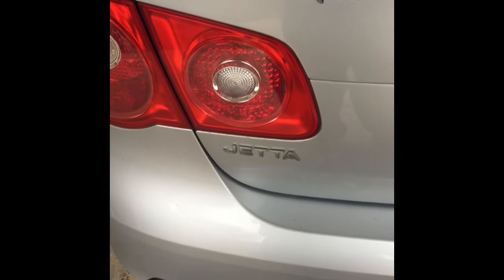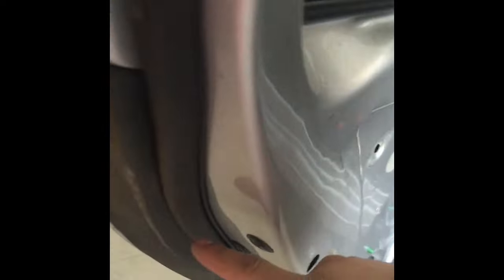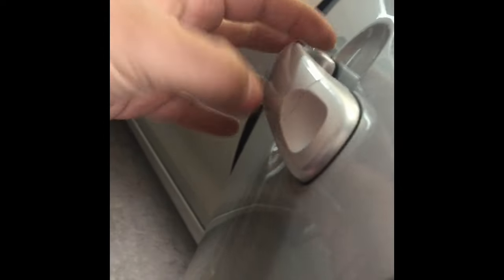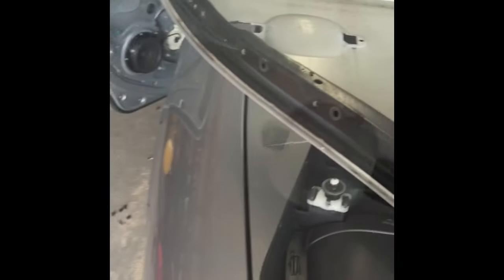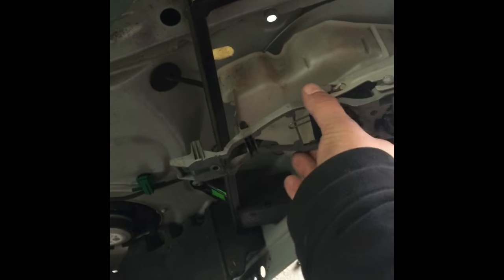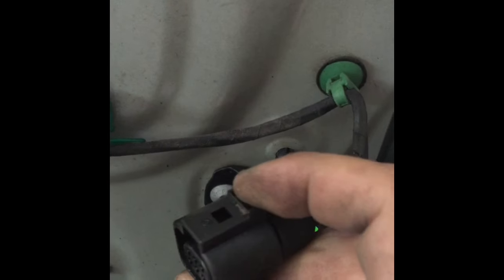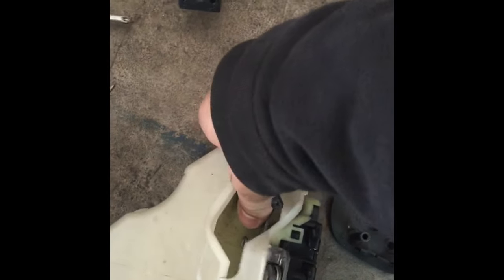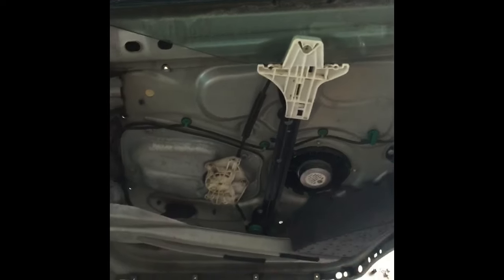07 Jetta rear door lock actuator removal MK5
This is how to replace a rear door lock actuator on a 07 VW jetta MK5.

Tools needed
Torx T30
Torx T20
12 pint 6 mm socket

tool needed to remove lock actuator.